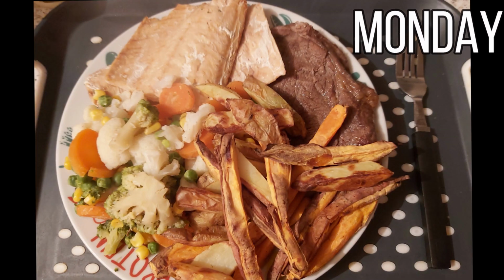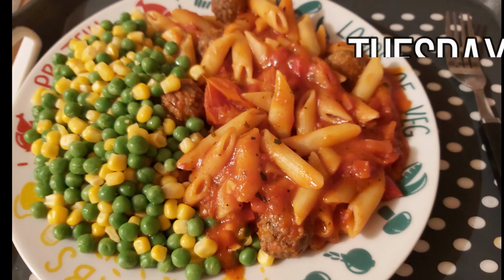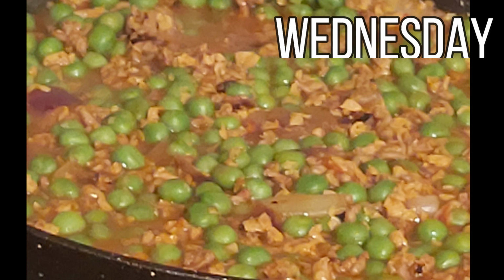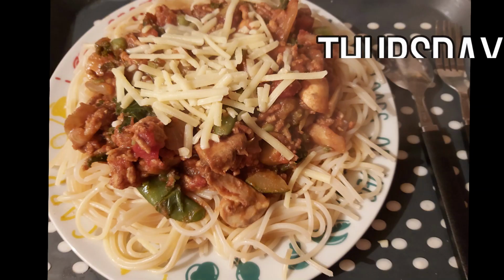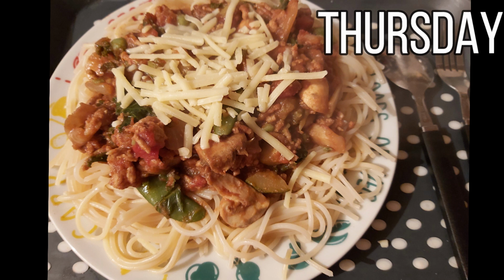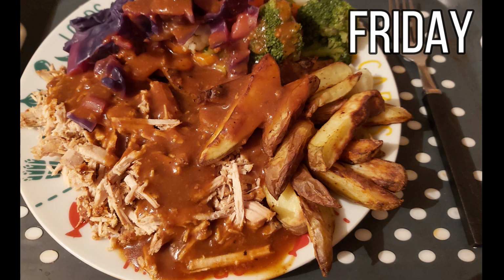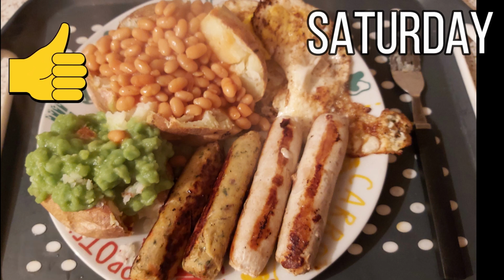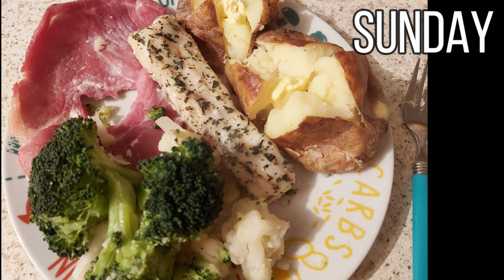What we ate this week - Slimming World/Weight Loss -February 1-7th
A couple of people have requested this, I can't do a what i eat in a day due to my schedule but will try to do this every week if enough people want to see it. The Keema Mata recipe is the next one due to be edited.

Lisa and Ruffus make Slimming World and weight loss video's from their unique perspective as a trans couple.